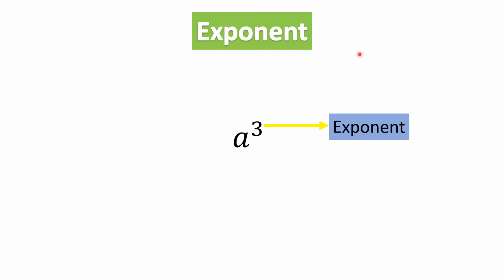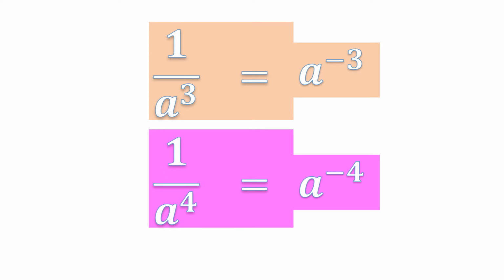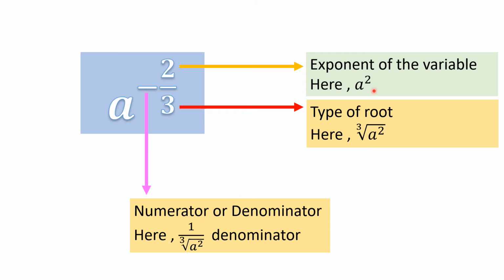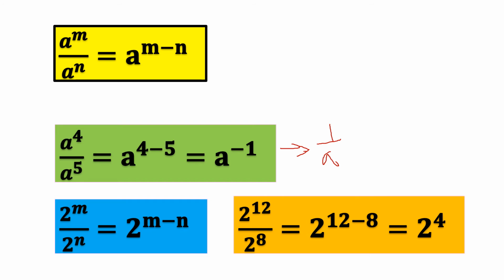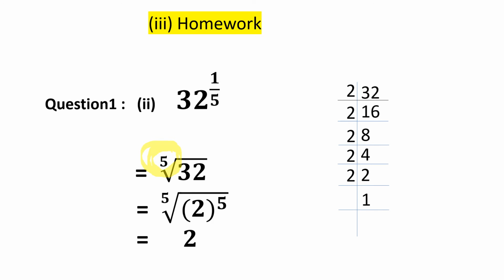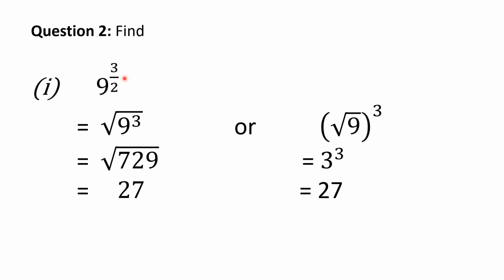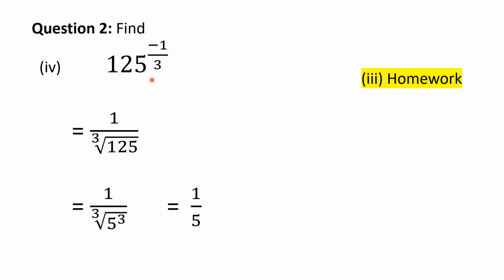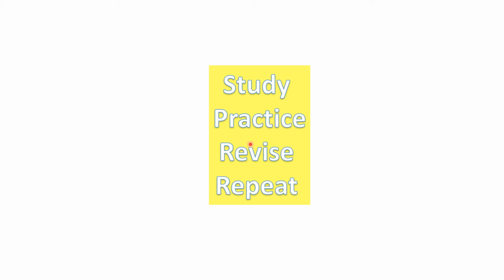02-08-21 | Class 9 Mathematics | Ch 1 Law of Exponents ( last video of ch 1 )